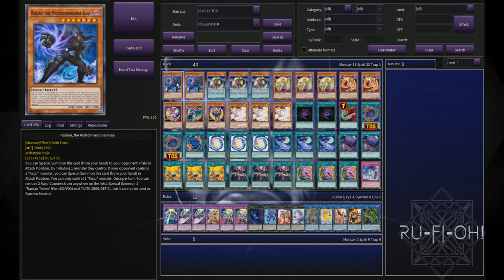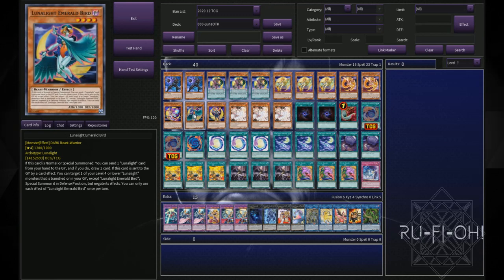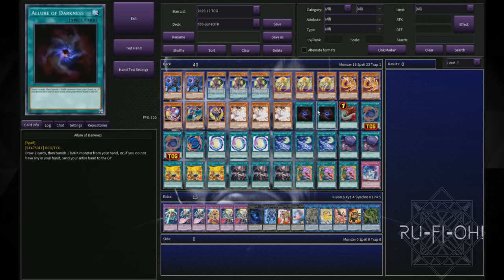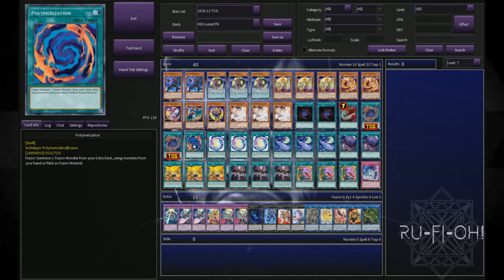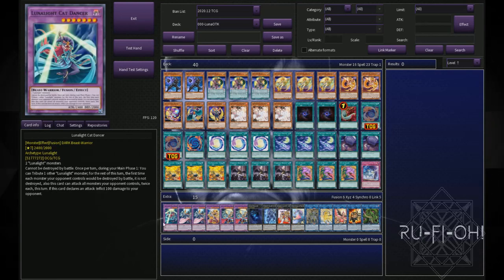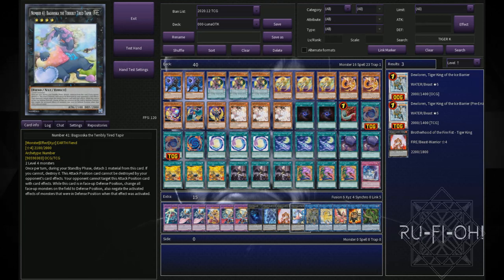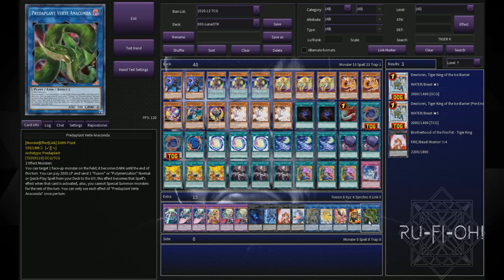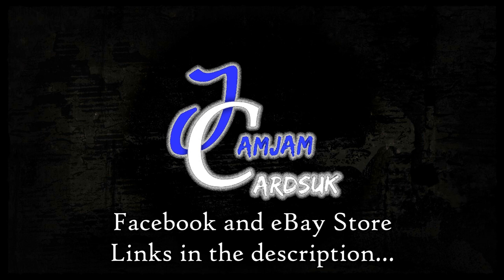Yu-Gi-Oh! TCG - Lunalight Deck Profile - February 2021 - Post-BLVO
For today's upload we're taking a look at a go-second, OTK-centric, Fusion-filled Lunalight Deck Profile.

Lunalight have dropped off the radar since Tiger was banned, but in February 2021, they can still reliably obliterate the opponent in a swift, singular turn.